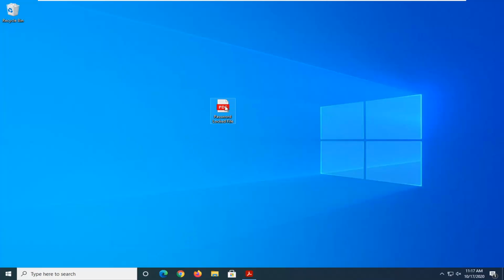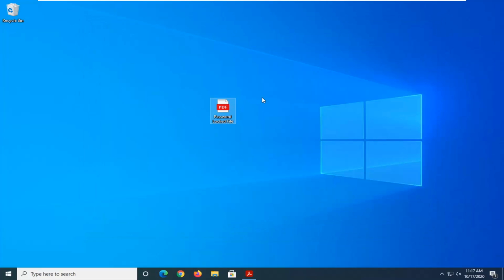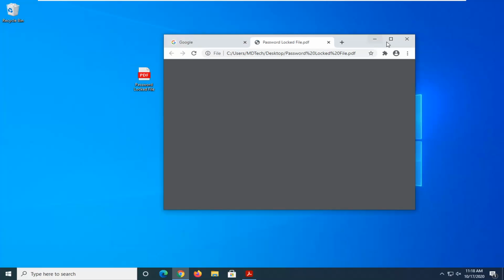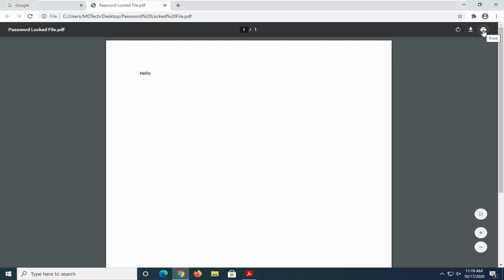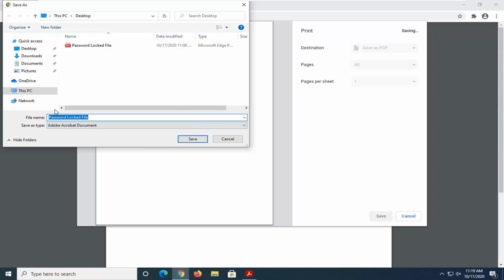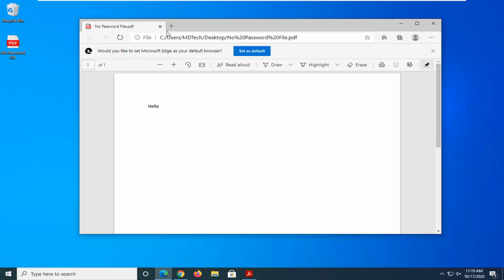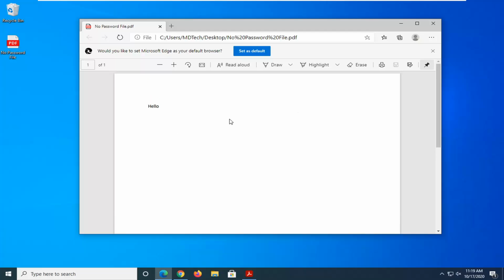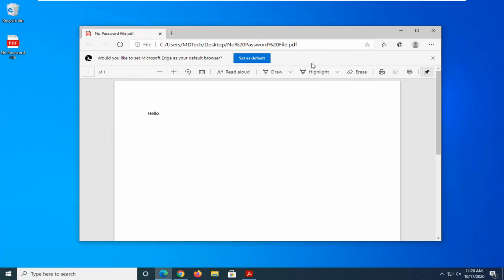How to Remove Password From PDF - Save New PDF Without Password Lock [Tutorial]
If you want to remove a password from PDF on Windows 10 or Mac, you can use the Google Chrome browser to do it. Please note, we are not "bypassing" a password, merely removing a known password to make sharing easier.